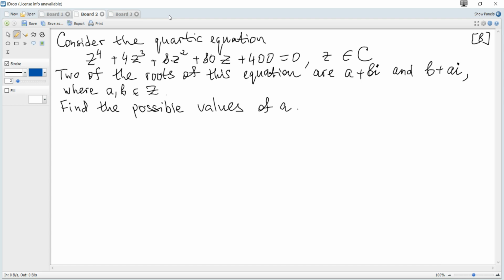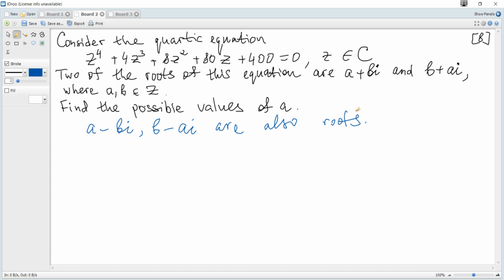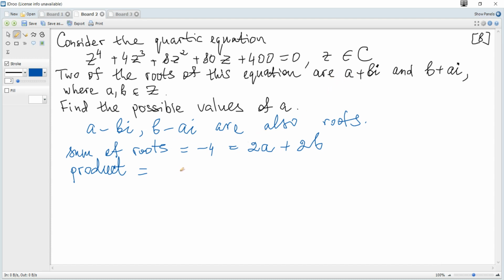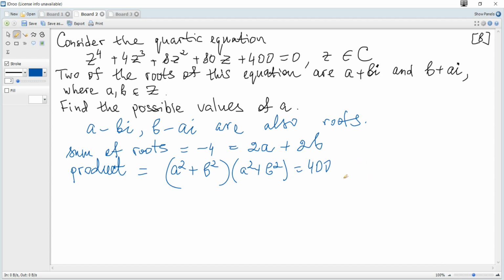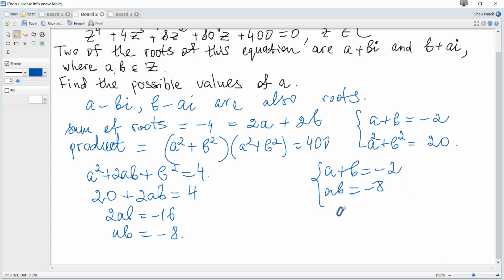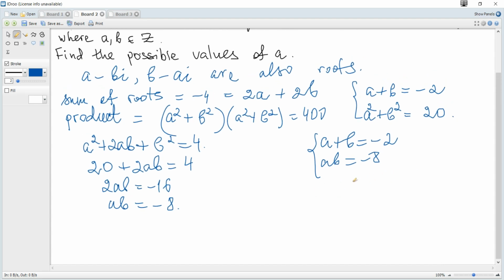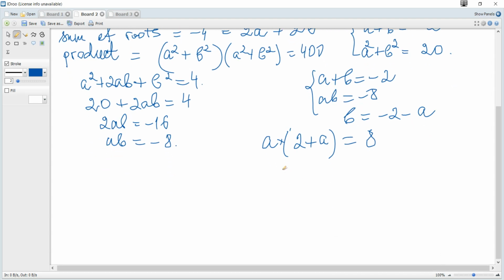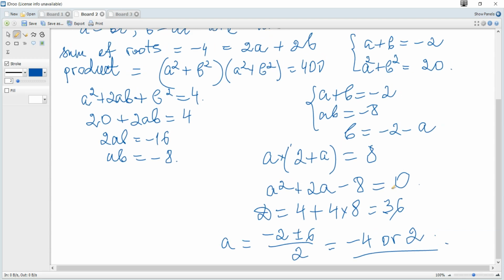IB Maths AA HL Past Papers May 2021 TZ1 Paper 1 Q7. An equation with complex roots.